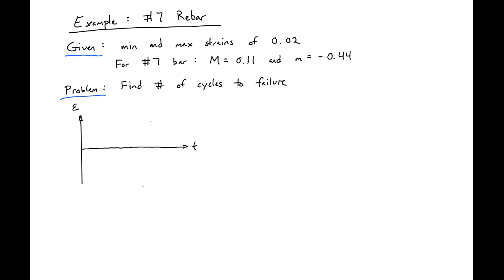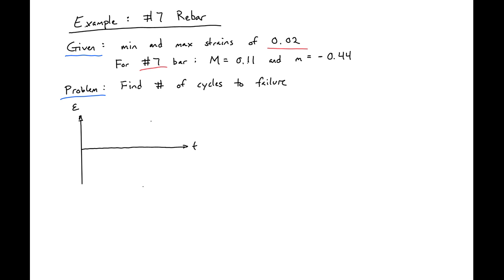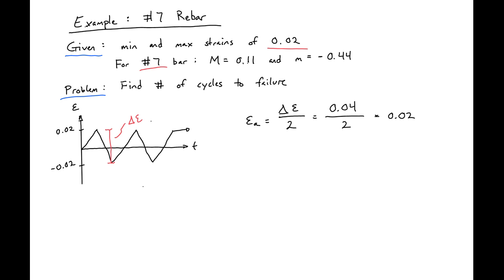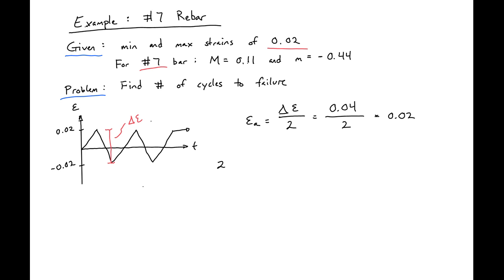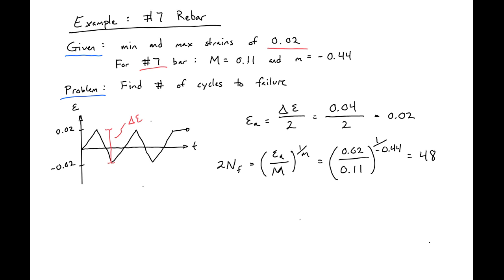2 - Example for Number of Cycles to Failure for Steel Reinforcement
This example problem shows how the number of cycles to failure can be found for steel reinforcement.